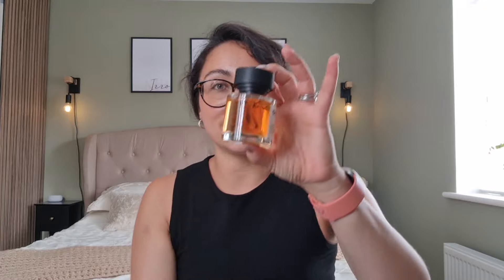DIALECT FRAGRANCE REVIEW | AFFORDABLE FRAGRANCES INSPIRED BY THE BIG BRANDS | jodie izzo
Here is the link to the Dialect Fragrances website

I really hope you enjoy these fragrances as much as I do! I'd love to know if youve tried any already and if so which ones do you love?

Love Jodie xx